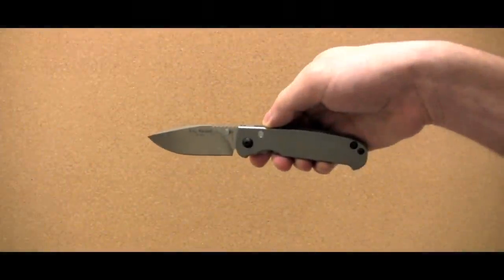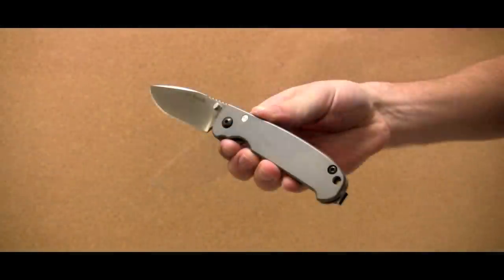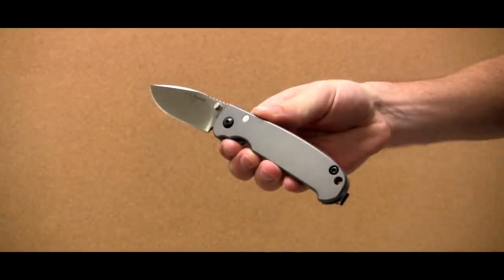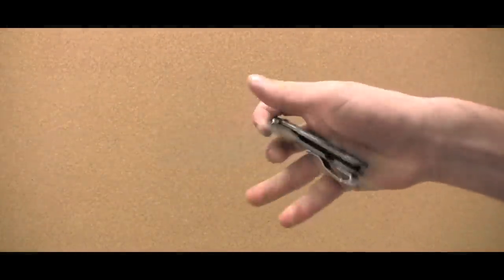A.G. Russell - Acies2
The new smaller version of AG's highly popular Acies.  A perfect frame lock folder with premium ZDP-189 blade steel.